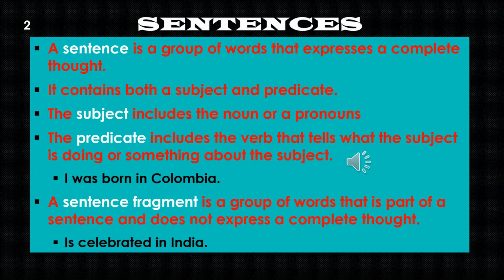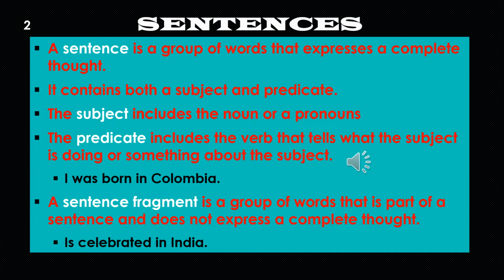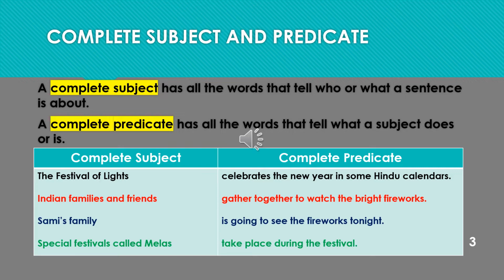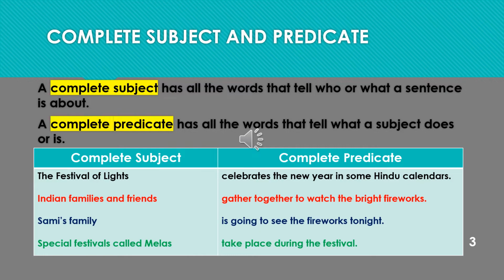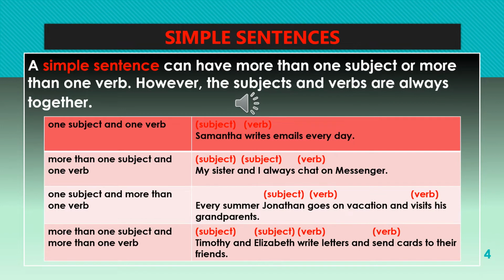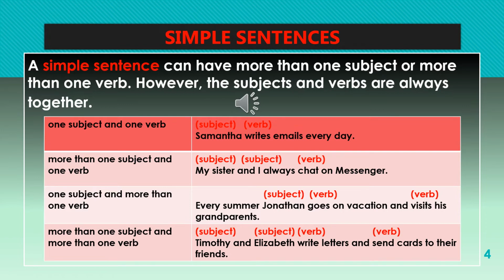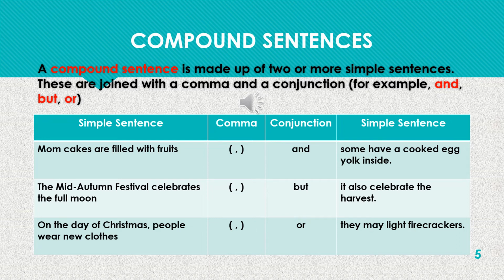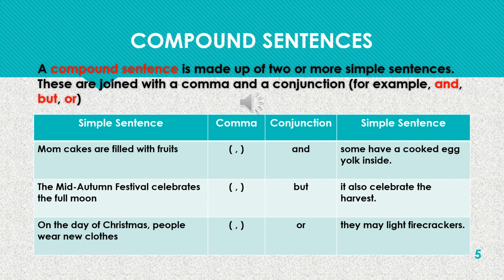LANGUAGE CLASS MAY 13